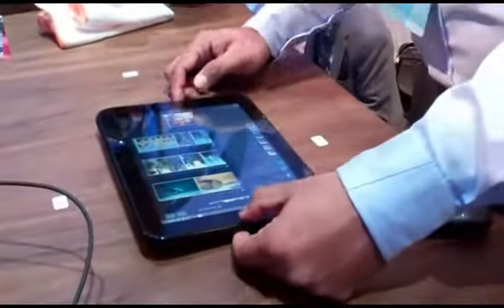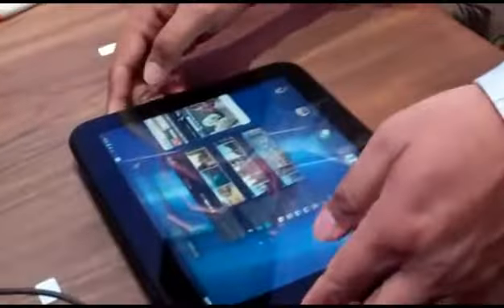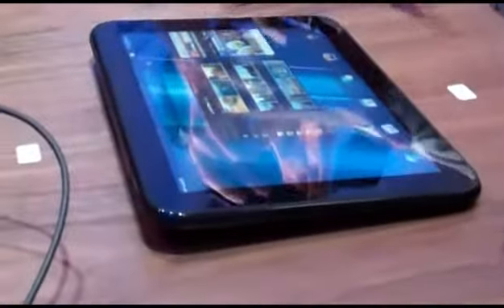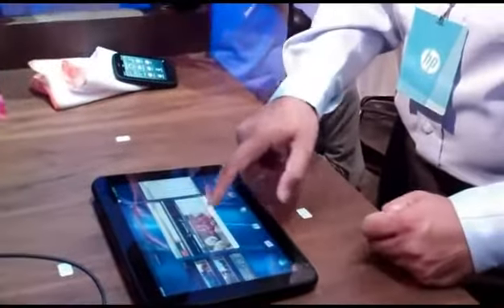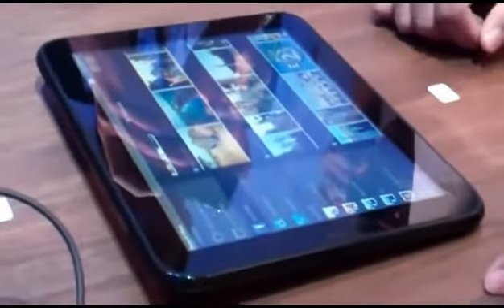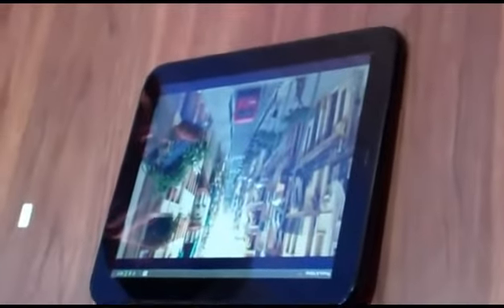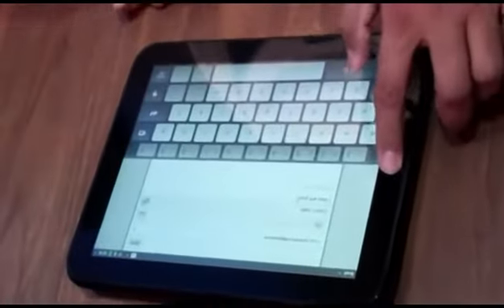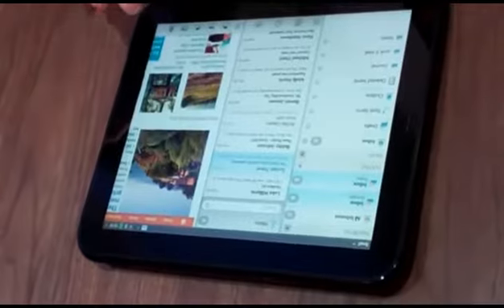HP touch pad New web OS review.avi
HP touch pad New web OS review
New Web OS which is called Ipad Killer